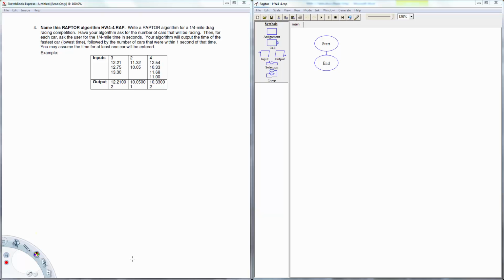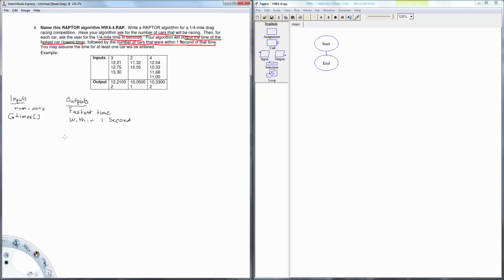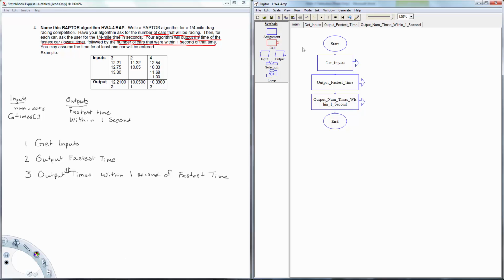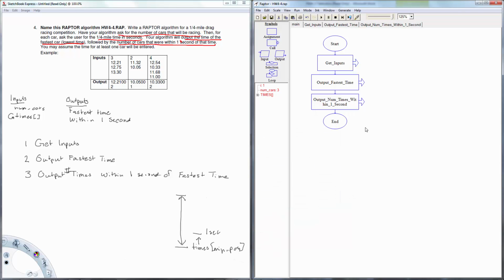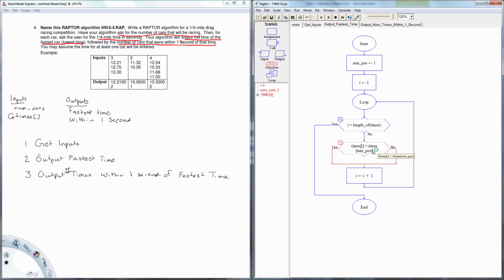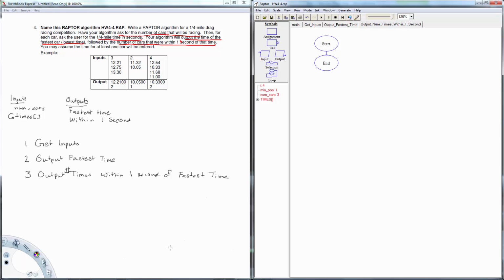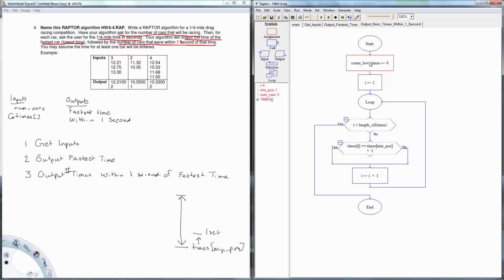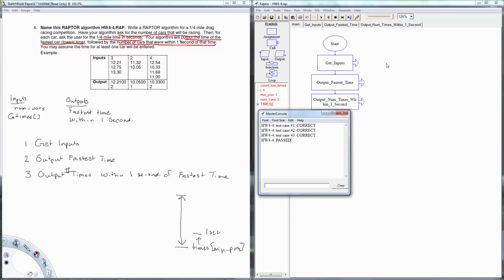HW4-4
Solution tutorial for USAFA Fall 2014 CS110 HW4-4